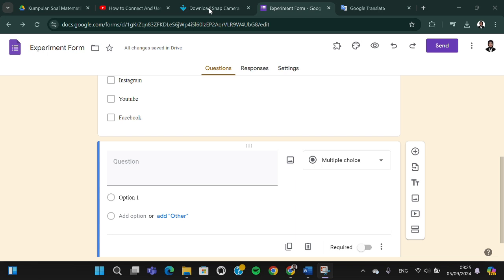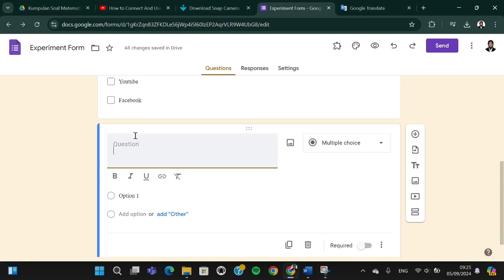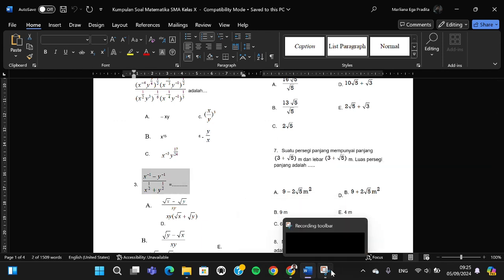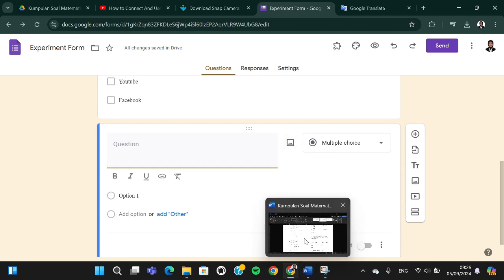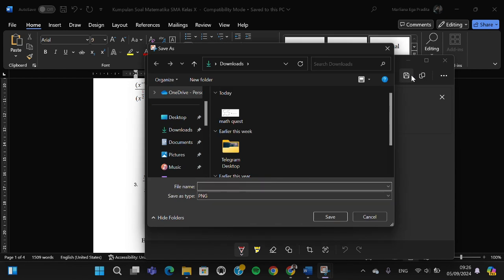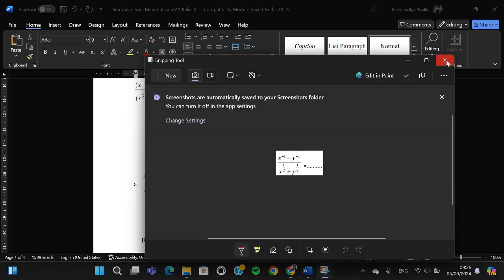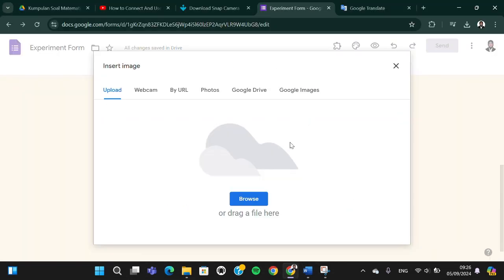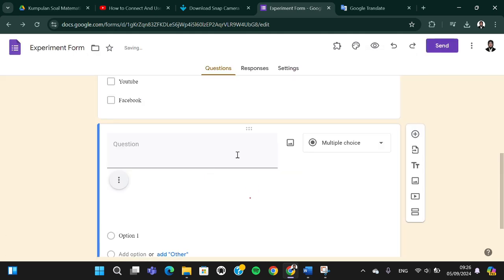✅ NAVIGATE: How to insert Mathematical symbols in Google forms | Full Tutorial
Need to add mathematical symbols in Google Forms? In this full tutorial, I'll show you how to easily insert symbols like fractions, square roots, and more into your forms, perfect for quizzes, surveys, or homework assignments! 🧮 Whether you’re a teacher, student, or just working with math-heavy content, this guide will simplify the process.